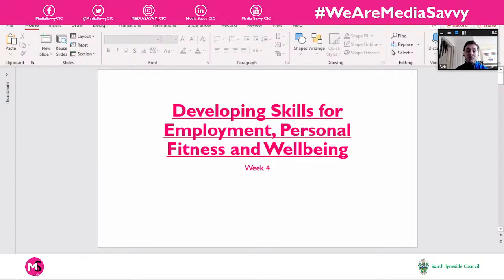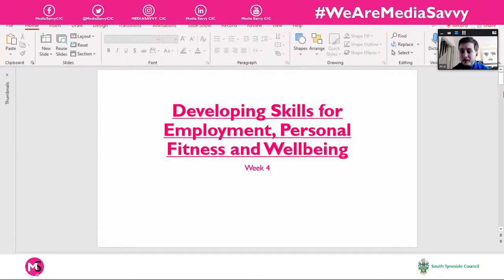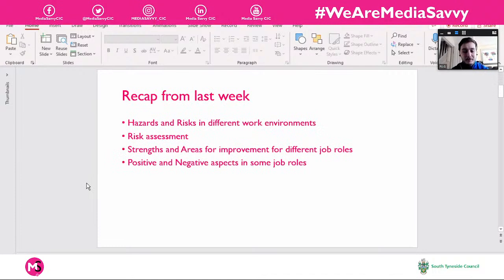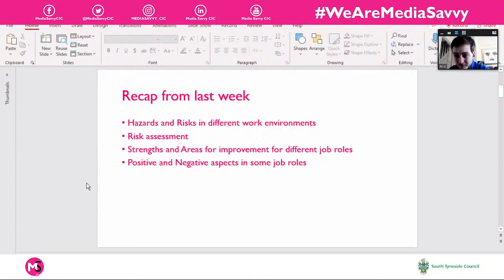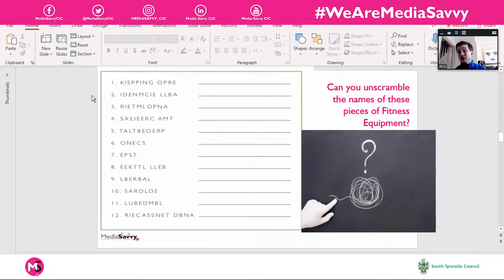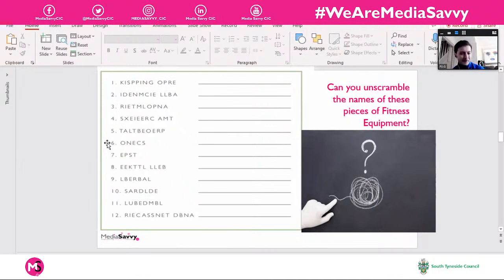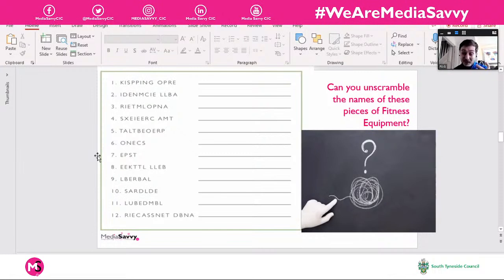Level 2 | Week 4 | STACL (2022)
Data from the survey will help us to evidence that this service is worthwhile and we'll be able to continue to evolve and develop this new virtual offer. Thank you all in advance.

Finally, please use our new hashtag WeAreMediaSavvy and we will aim to feature your posts and work where possible 😁